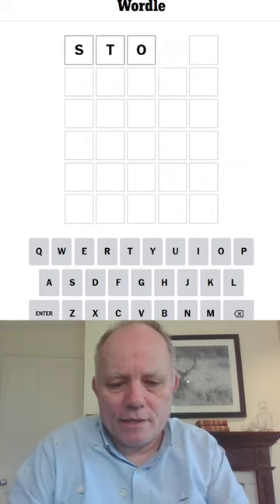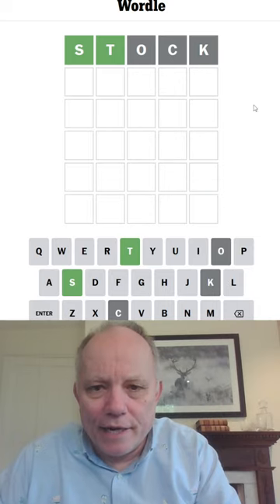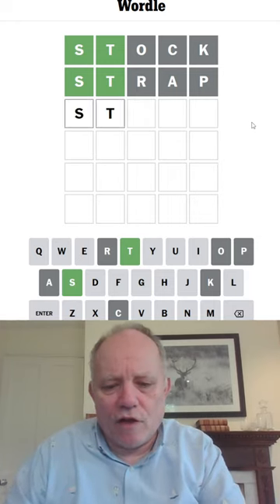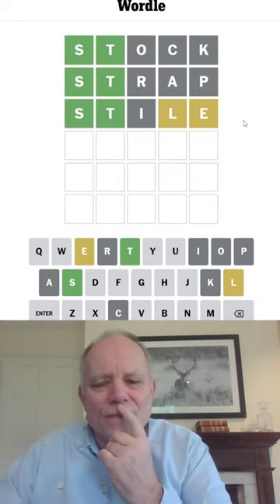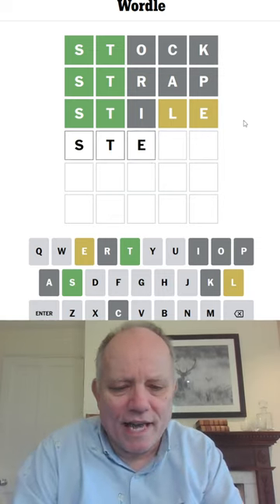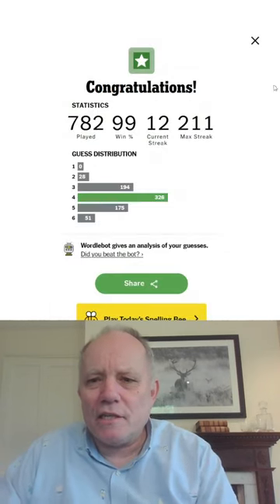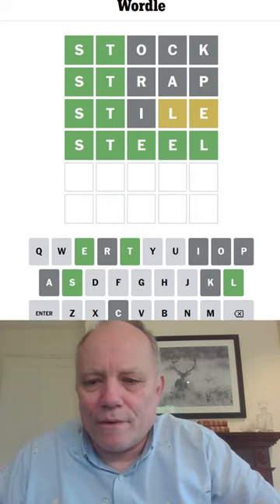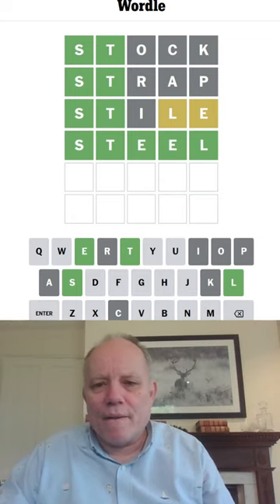Wordle in a Minute - 13th April 2024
Will the 13th (of the month) be unlucky for Mark's Wordle streak? Find out here ...